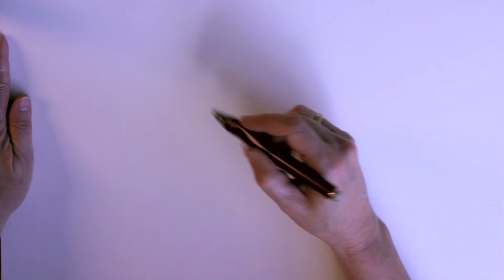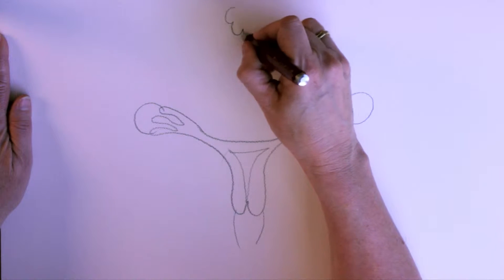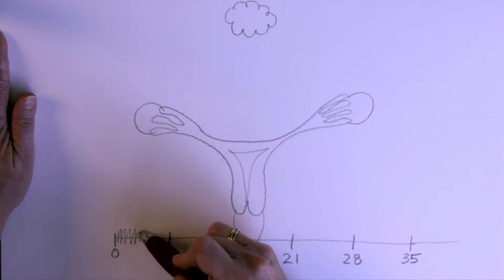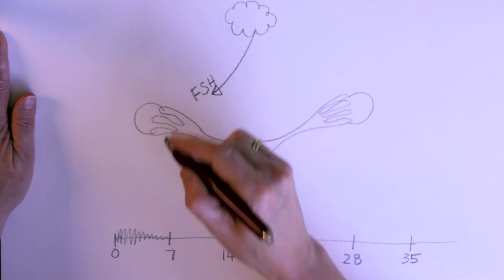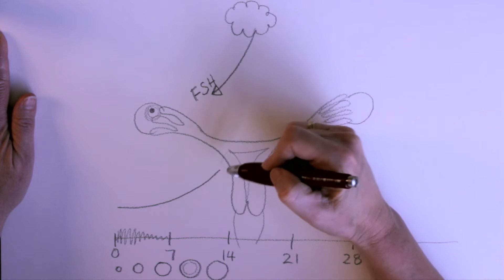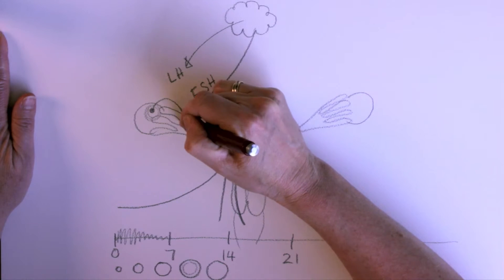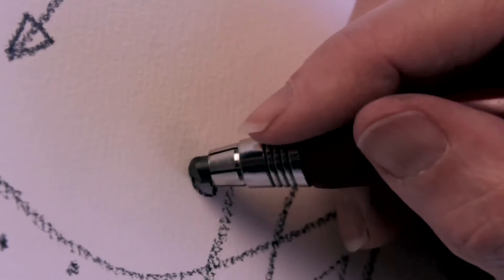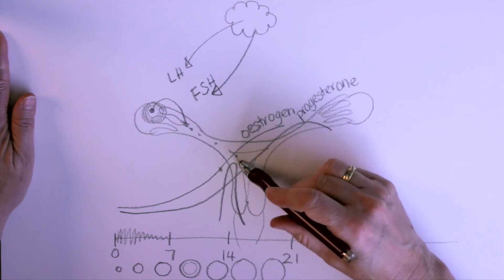Menstrual cycle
How the menstrual cycle works. This video is also helpful when viewing the fertility and contraception videos.